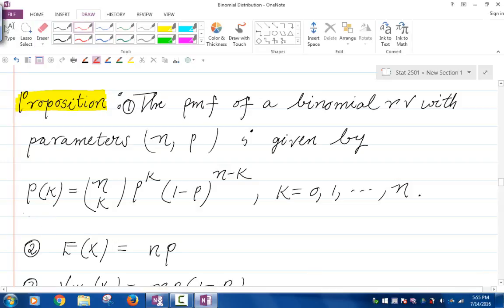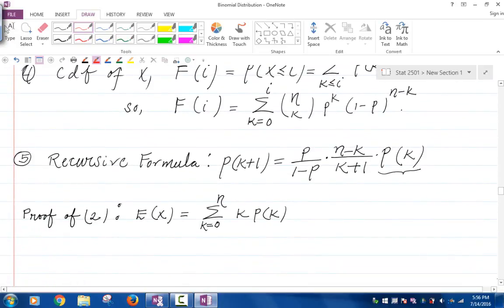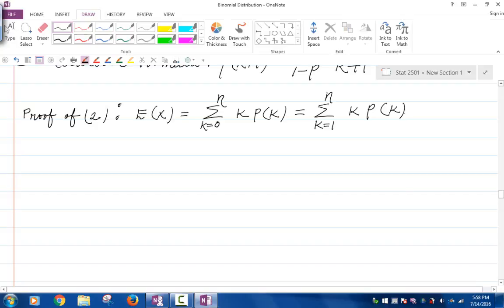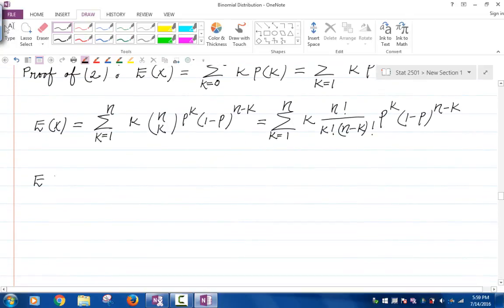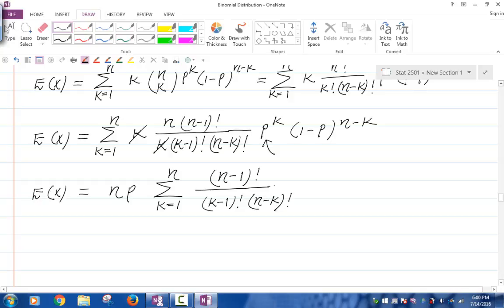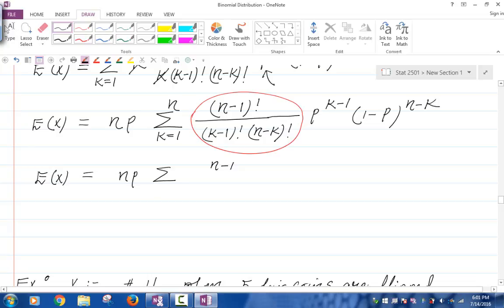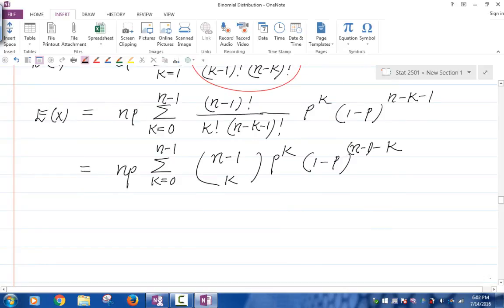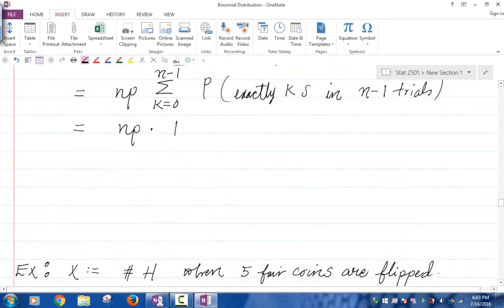L13 Ch4 Mean Variance of Binomial Distribution